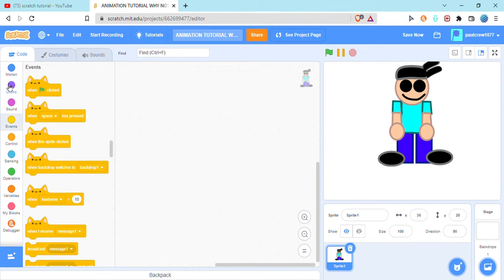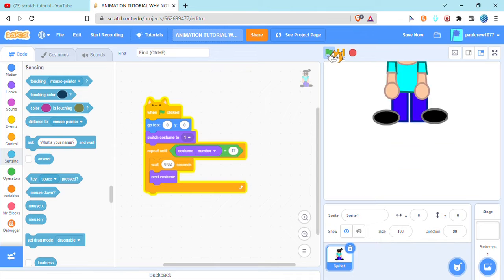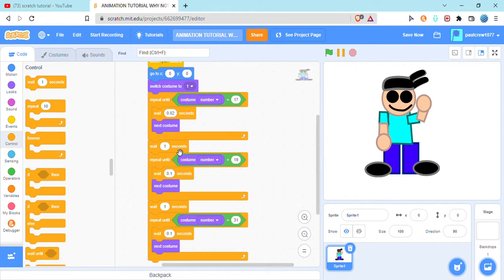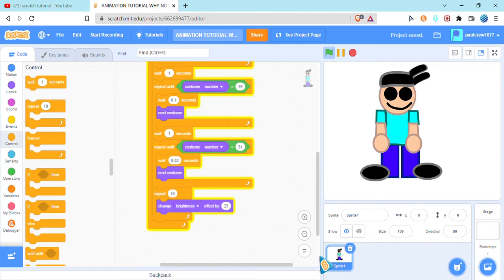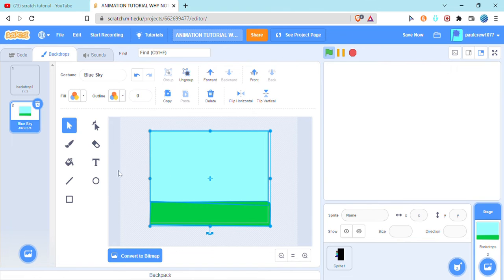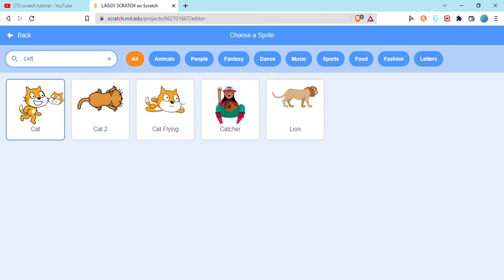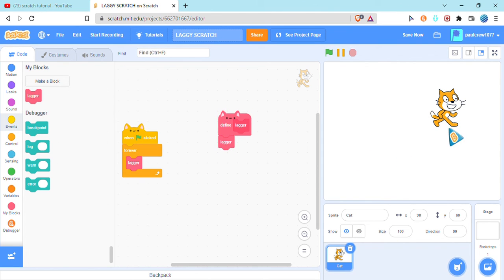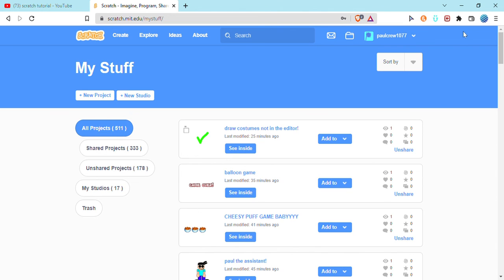how to make animation on scratch!